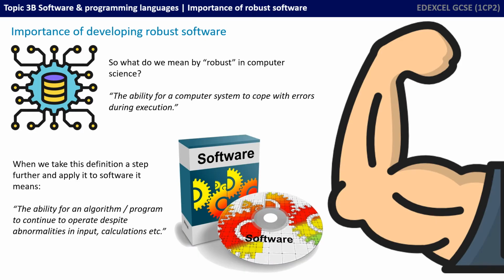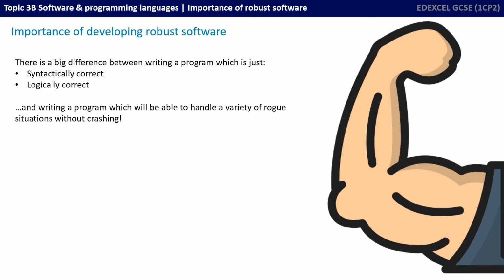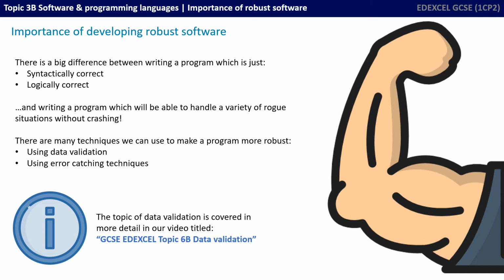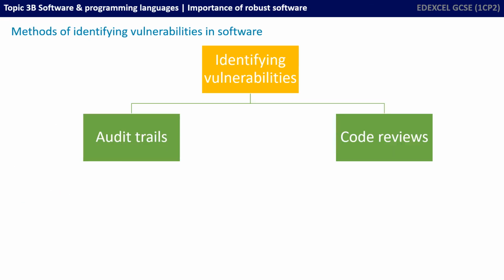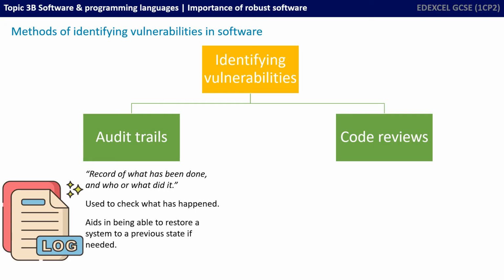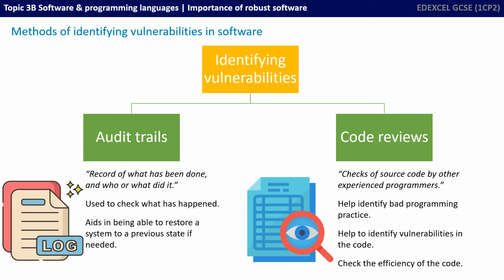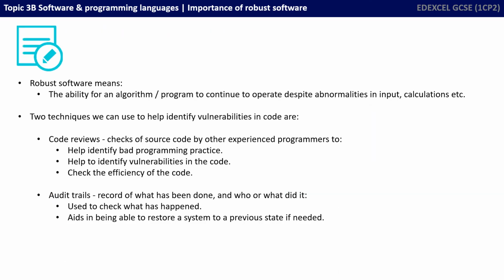46. EDEXCEL GCSE (1CP2) Importance of robust software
This video explores the importance of developing robust software and methods we can use to identify vulnerabilities such as audit trails and code reviews.

00:00 The importance of robust software
00:08 Intro
00:13 The importance of developing robust software
01:43 Methods of identifying vulnerabilities in software
03:04 Recap
03:34 Outro